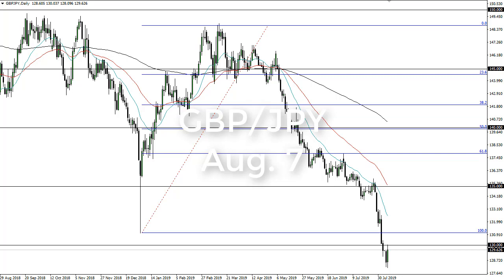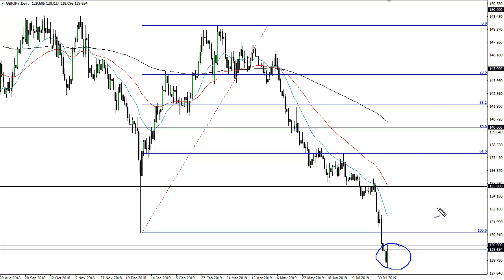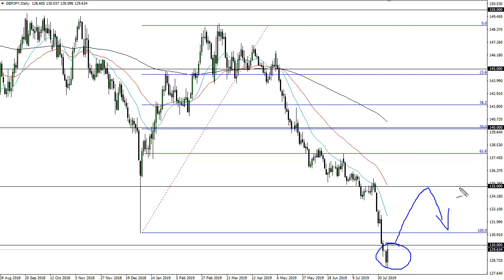GBP/JPY Technical Analysis for August 07, 2019 by FXEmpire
The British pound initially fell during the trading session in a bit of a “risk off” move after the Americans labeled the. For the full article go - GBP/JPY Forecast August 07, 2019, Technical Analysis.